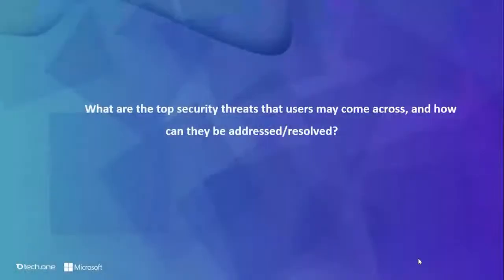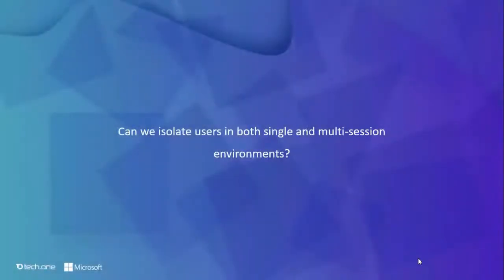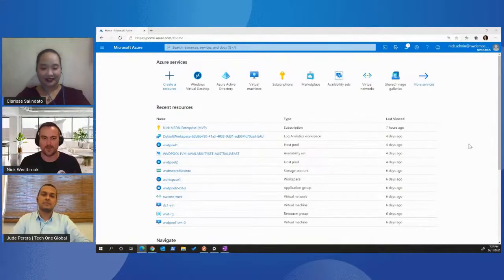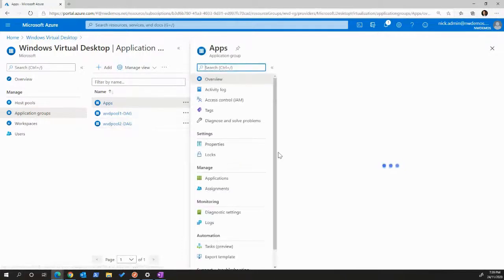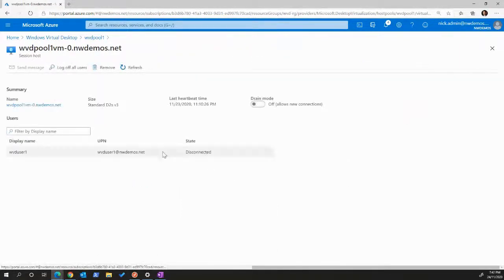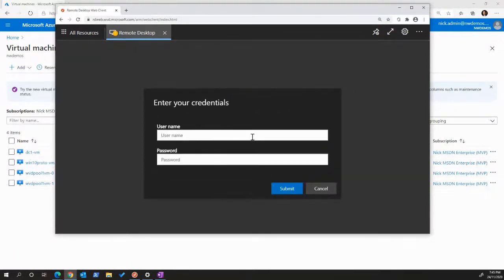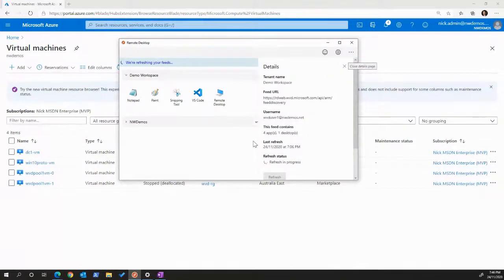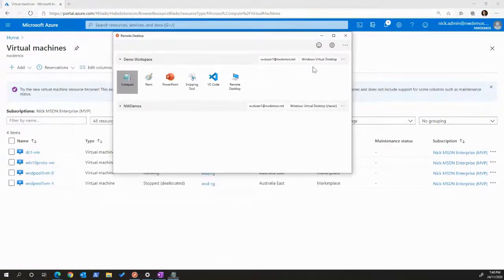Learn How to Reduce Vulnerabilities with Windows Virtual Desktop